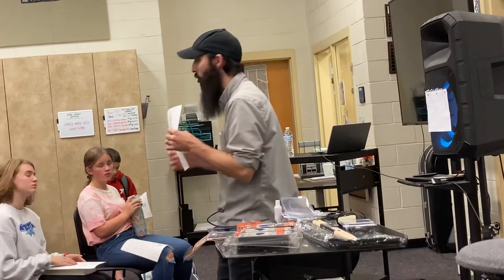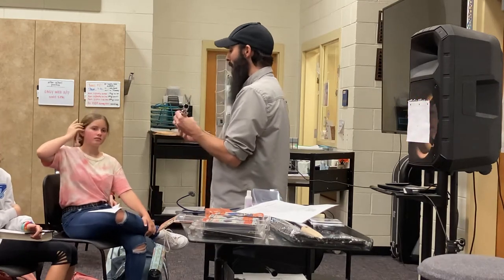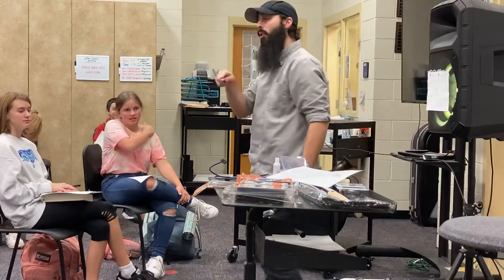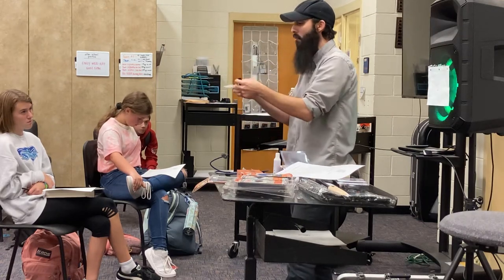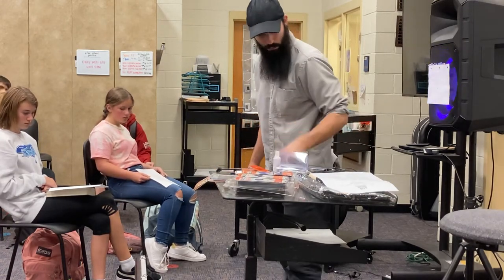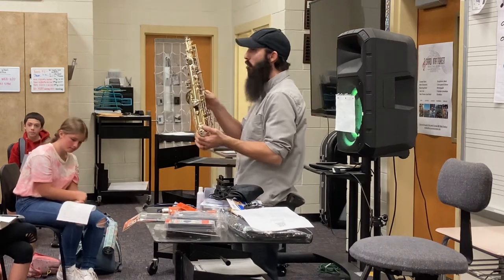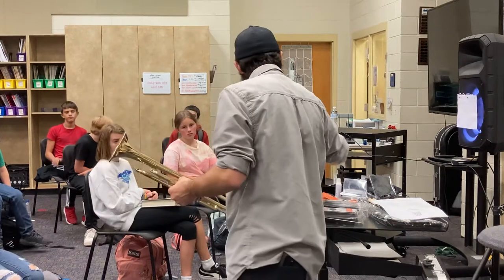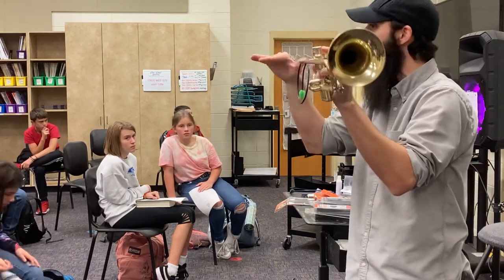Instrument Care Clinic by Joe Meckley of Full Scale Band and Orchestra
0:00  instrument care kits: how to fill out order form and purchase
1:15  flute information (plus some info for clarinets/saxophones)
2:30  interjection for all: wash hands before playing; rinse out mouth
3:33  more for flutes/woodwinds
10:20  clarinets/woodwinds
11:00  another thing for flutes
11:45  back to clarinet/saxophone
27:13  brass information
31:37  school announcement starts
33:40  school announcement ends
36:00  low brass
36:36  all brass: snakes
39:10  trombone